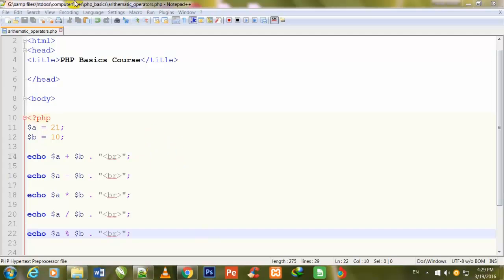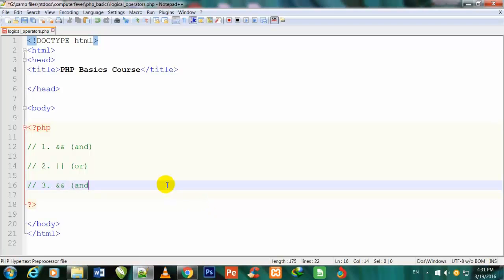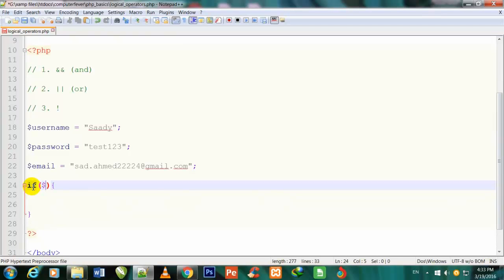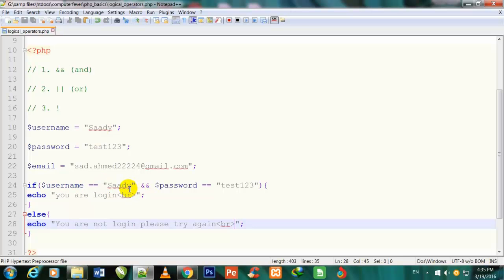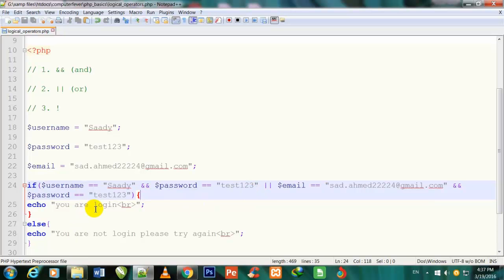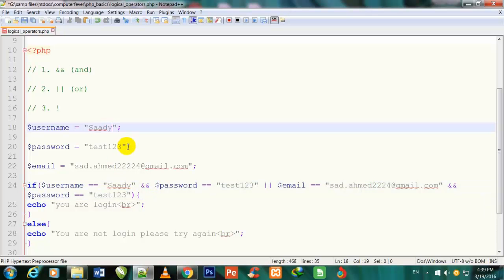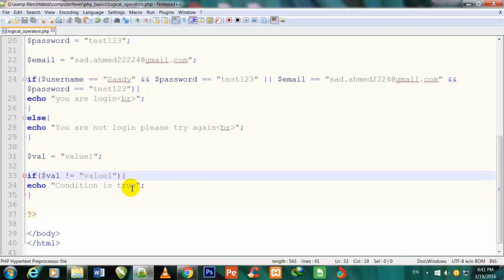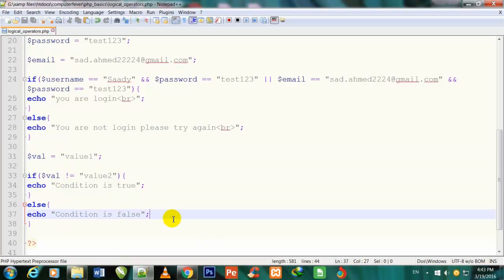php-17- logical operators in php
This video is on logical operators in php.